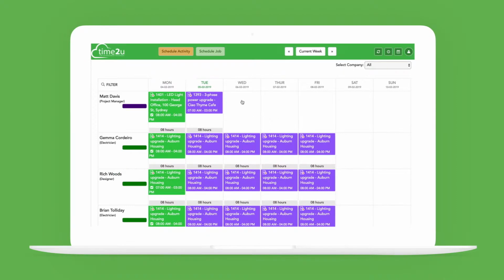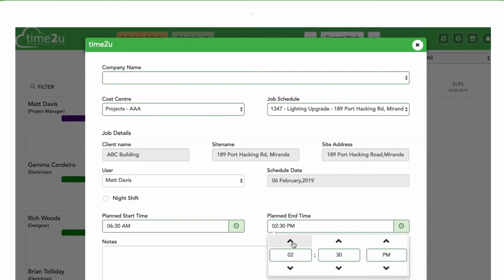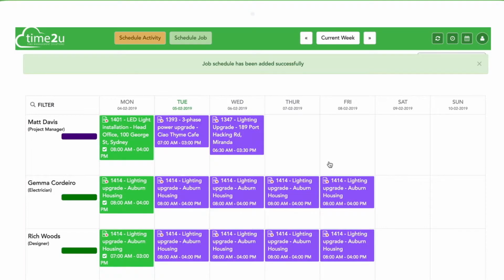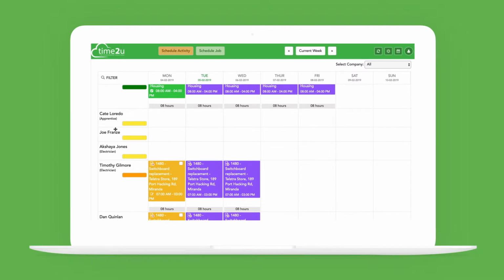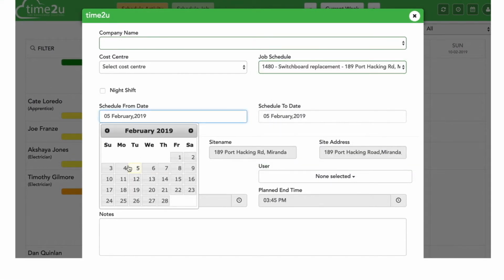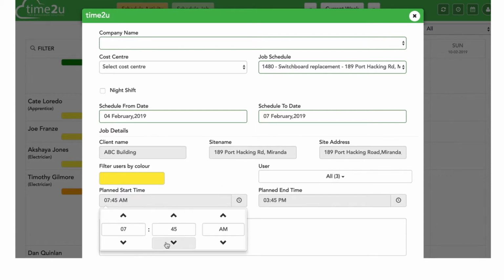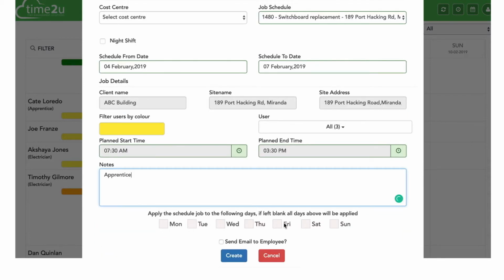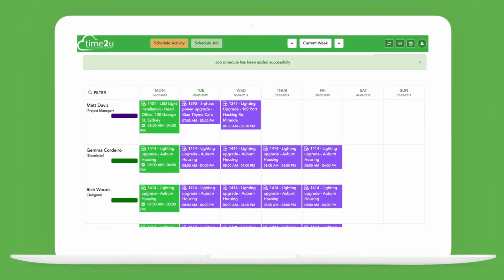Creating a schedule | time2u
TUTORIAL FOR ADMIN/MANAGERS: How do I get started? This tutorial will take you through scheduling an employee as well as teams.

ABOUT US
time2u is a cloud based scheduling and time management solution.

Working with your existing simPRO set up, it pulls project data into the online application to quickly and easily create schedules for teams working on projects. Once timesheets are submitted and approved, the information is pushed back into simPRO, assisting with project cost allocation and payroll.